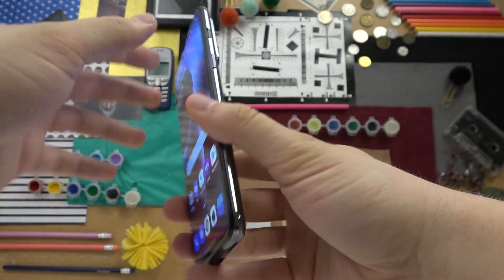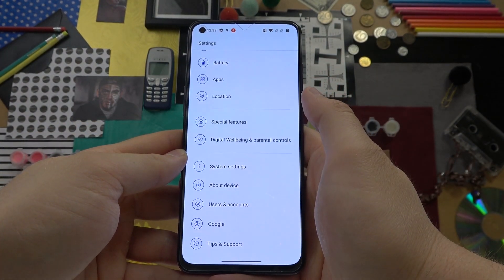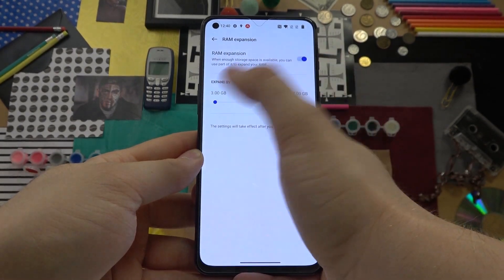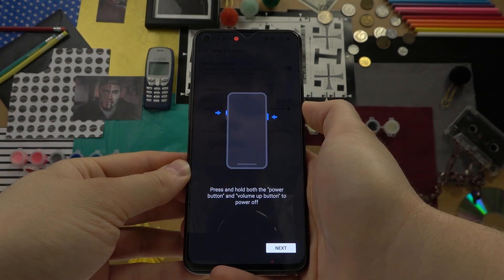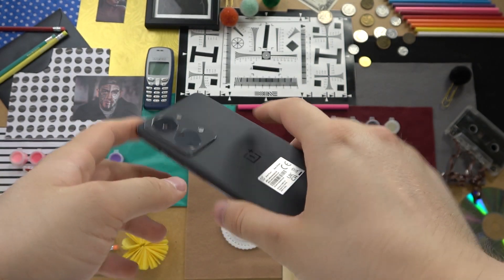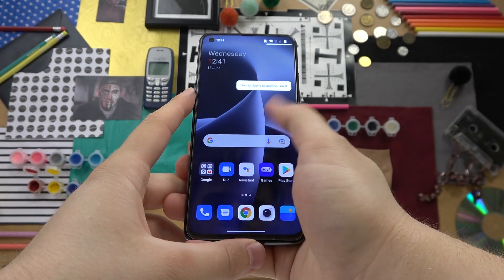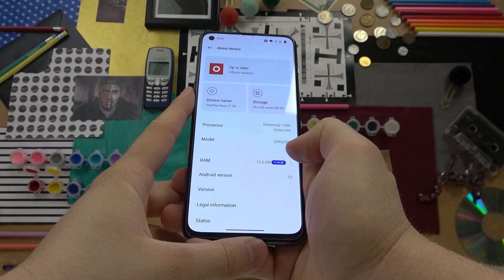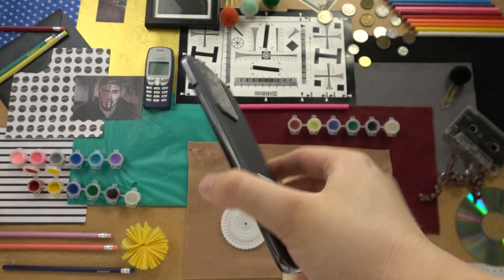How to Expand RAM Memory in OnePlus Nord 2T – More Space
Would you like to expand the RAM memory in your OnePlus Nord 2T? In this tutorial we would like to show you how easily you can find proper way to make the RAM memory bigger that it is now. Thanks to this you’ll avoid lags and crushes. You’ll simply improve the performance of your device. So let’s follow all shown steps and successfully expand RAM memory.

How to extend RAM memory in OnePlus Nord 2T? How to expand RAM memory in OnePlus Nord 2T? How to increase performance in OnePlus Nord 2T? How to improve performance of OnePlus Nord 2T? How to optimize OnePlus Nord 2T? How to increase RAM in OnePlus Nord 2T?